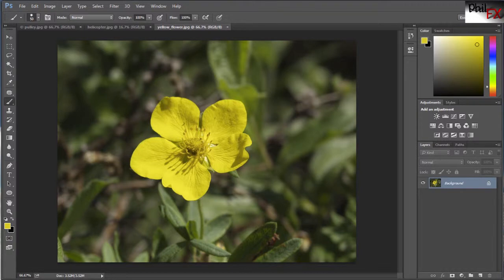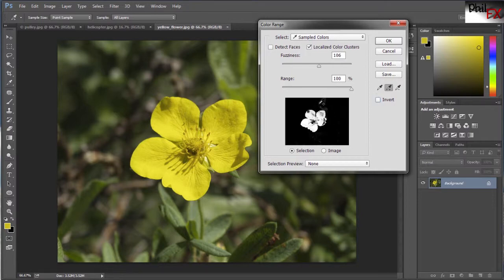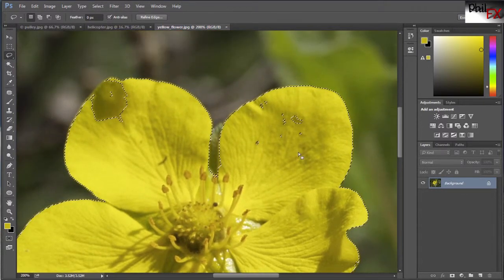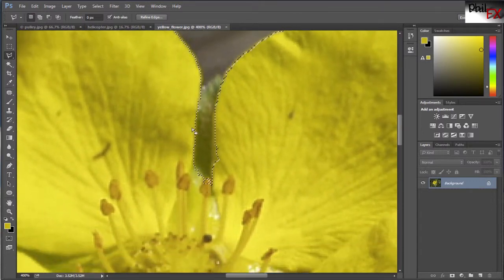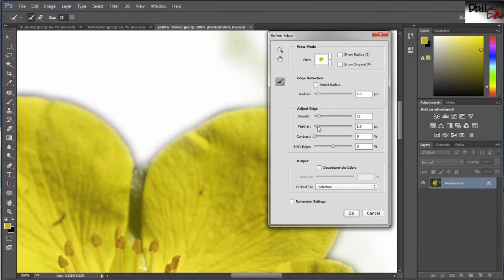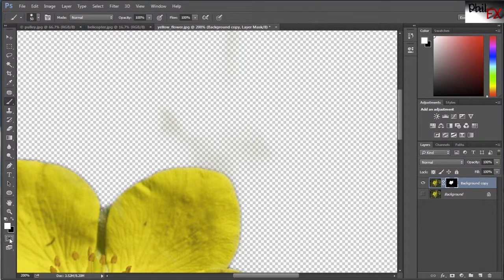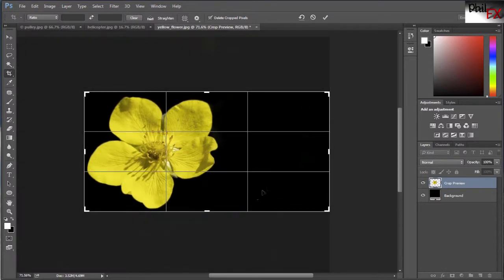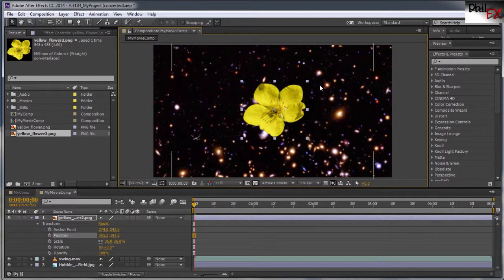Isolating objects in images with Photoshop for use in After Effects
This is a brief tutorial demonstrating some simple techniques to isolate an object in an image so that it has a transparent background.  This is required to allow composition of foreground and background objects in After Effects.  Selection techniques using color selection, adding and subtracting from selections, refine edge and masking are demonstrated.